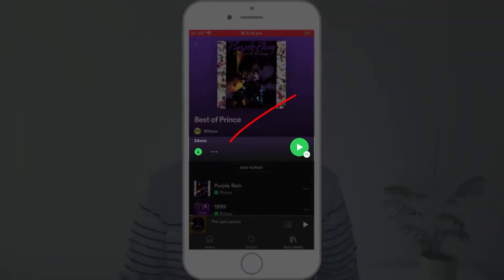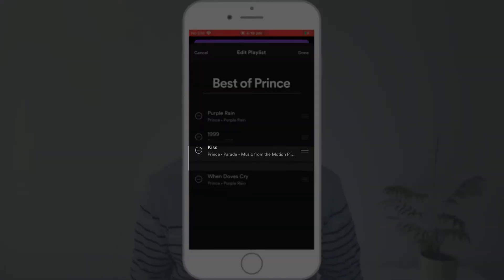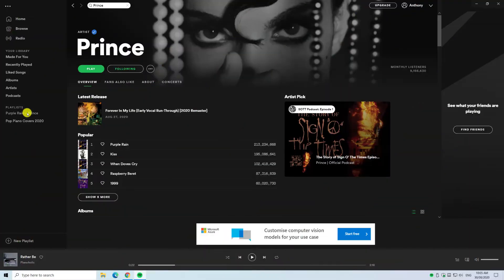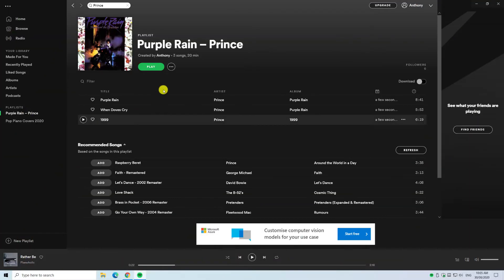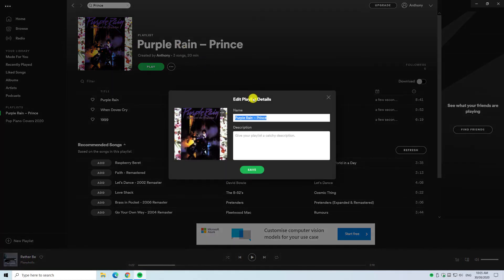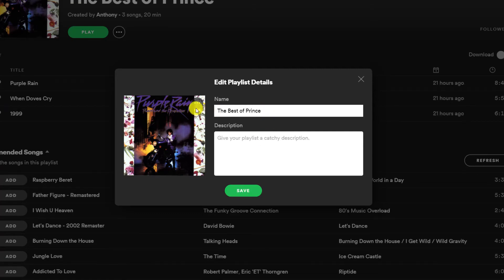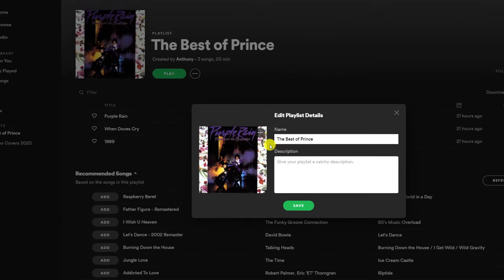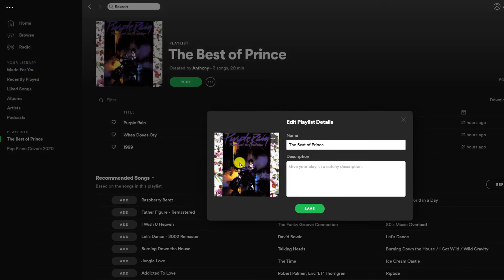How To Change A Playlist Image In Spotify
Learn how to change the cover images that are used to display your playlists.